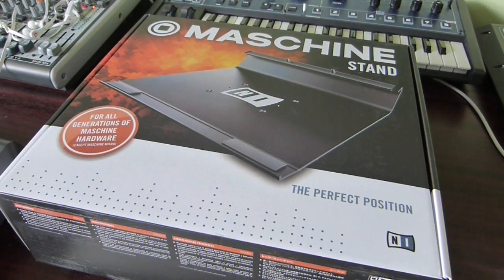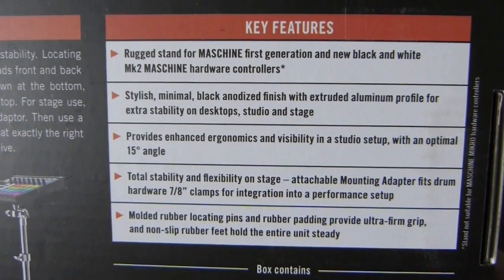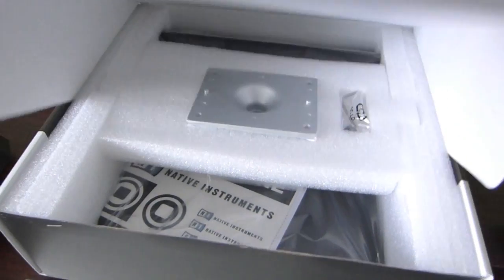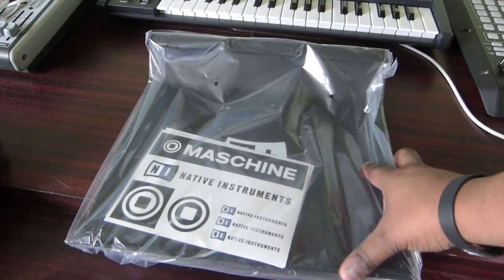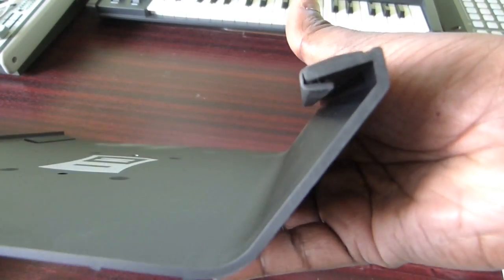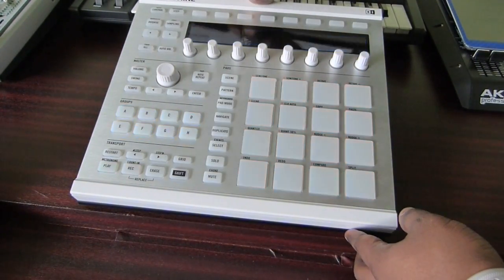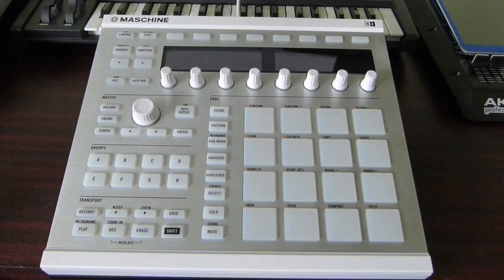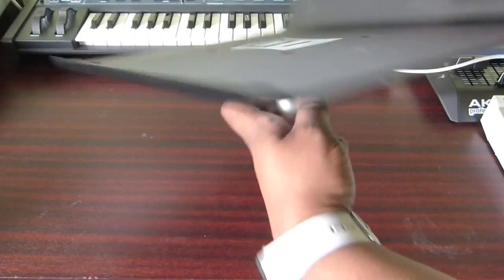Maschine Stand Unboxing & Overview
Hi All,

I decided to go ahead and buy myself the Maschine stand after testing it out in store.

As I have not done much unboxing, I thought way not share with you guys just a simple one of the stand and it's included contents and just a quick overview.

I've ordered the Red Dragon custom kits, so hopefully once I get hold of that, I will also do another unboxing and demo the installation, so watch out for that.

Hope you enjoy and give this vid a thumbs up if you like.

Cheez